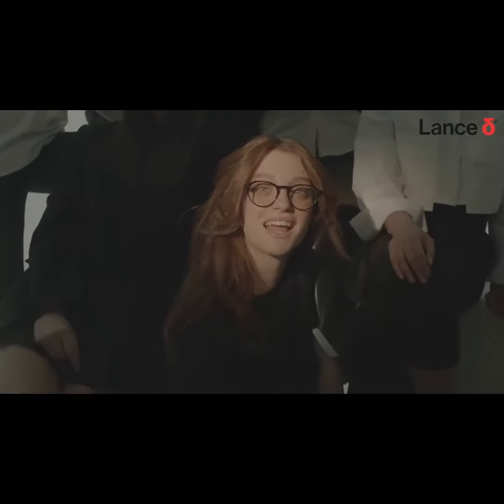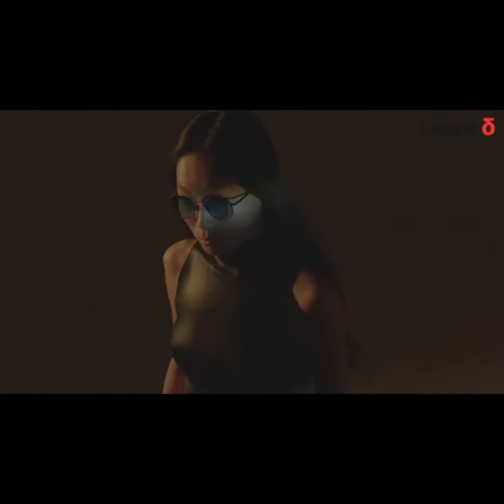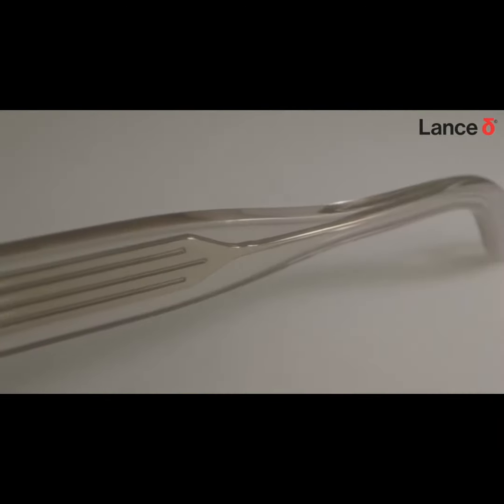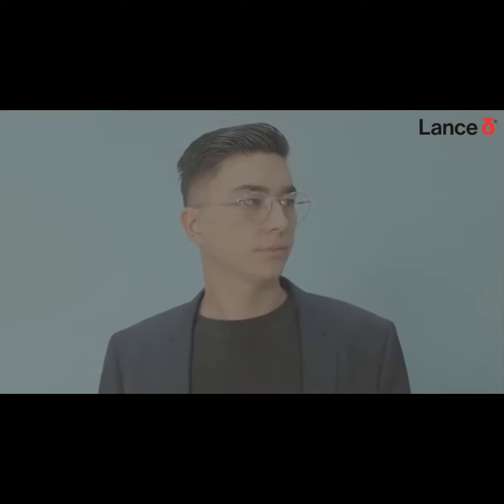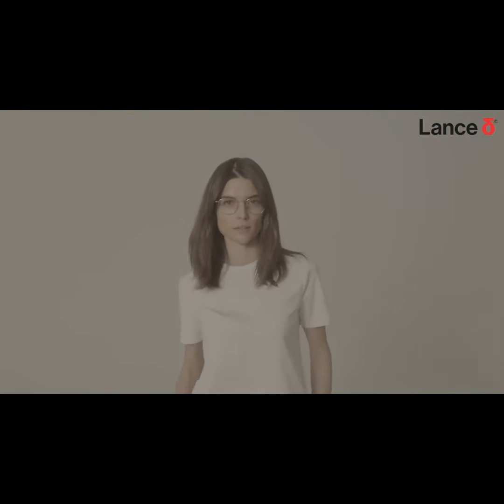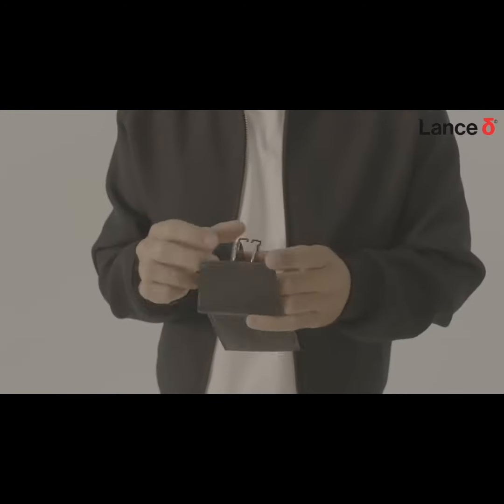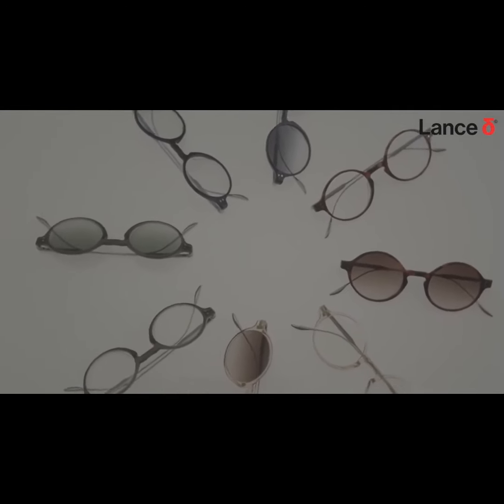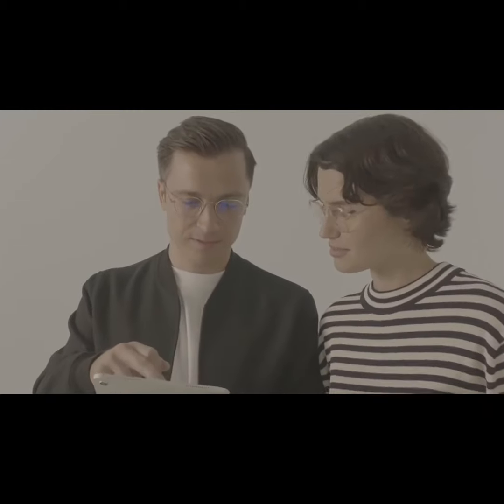A Kickstarter Project We Love: Lance δ | Technology & Craftsmanship | Titanium & Acetate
Coming soon: Lance δ | Technology & Craftsmanship | Titanium & Acetate
Revisiting our iconic & best designs where tech seamlessly fuses with fashion, ensuring a perfect pair for everyone